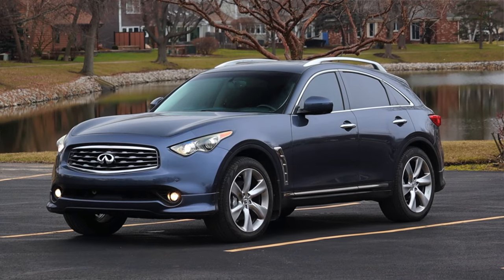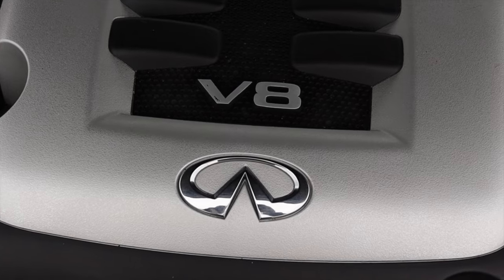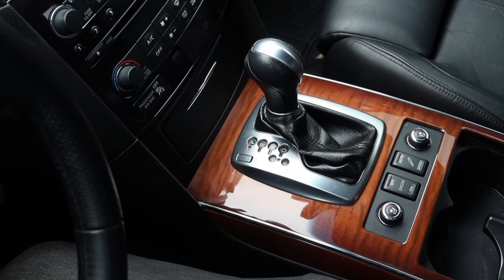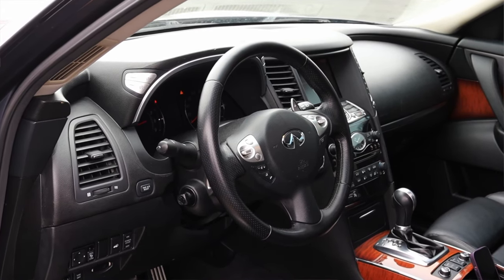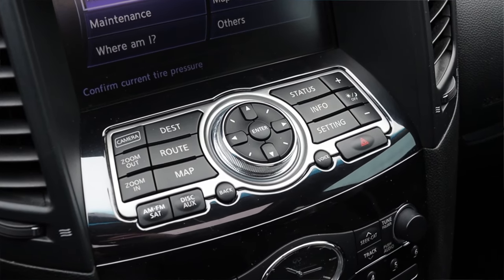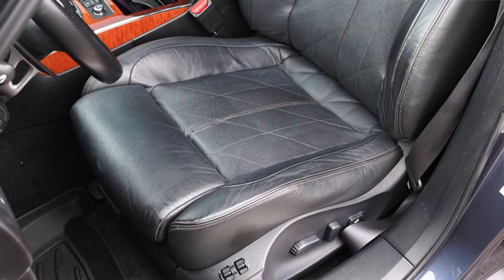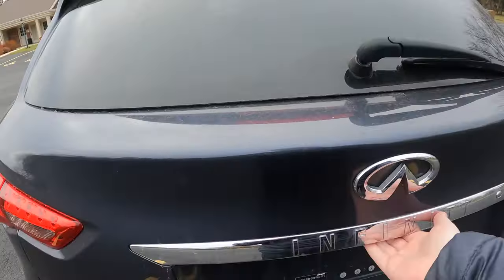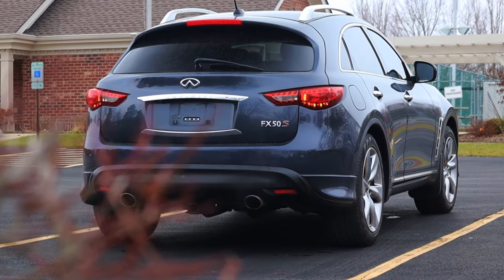2011 Infiniti FX50s Review - An SUV With The Heart Of A Race Car!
Timecodes:
0:00 - Intro
1:23 - Drivetrain
5:17 - Interior
8:03 - BFB Test
8:21 - Interior
8:56 - Back Seats
10:01 - Trunk / Cargo Space
11:01 - Exterior
11:36 - Final Thoughts
12:52 - Outro